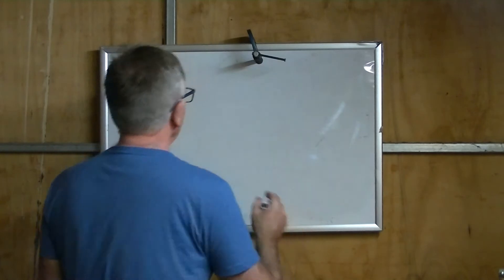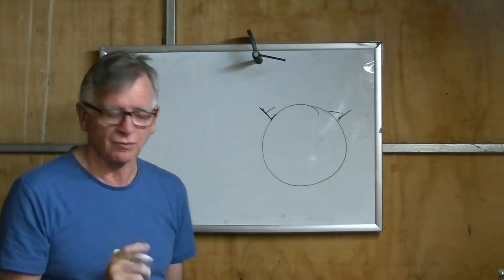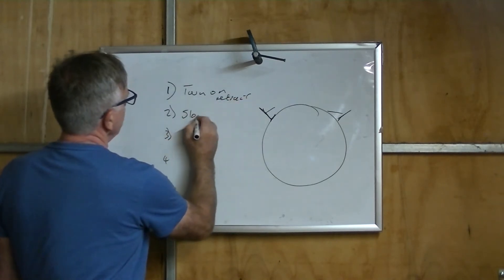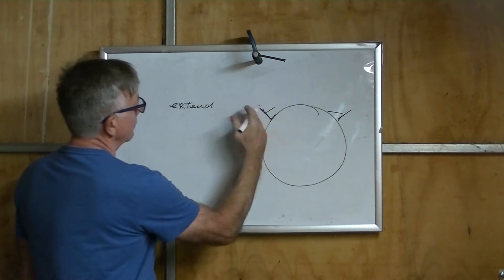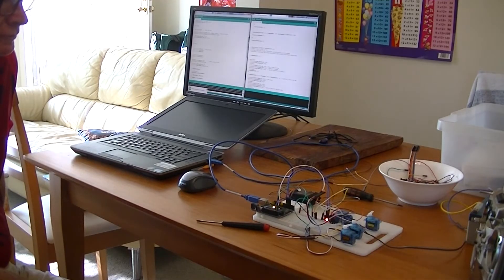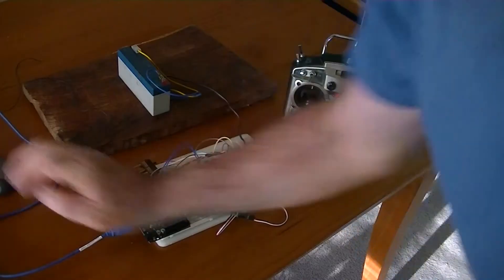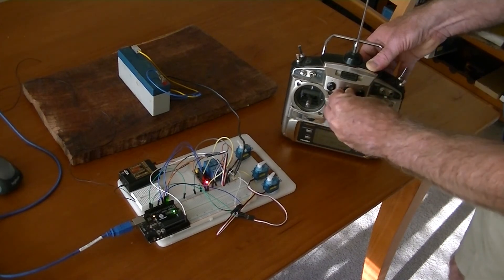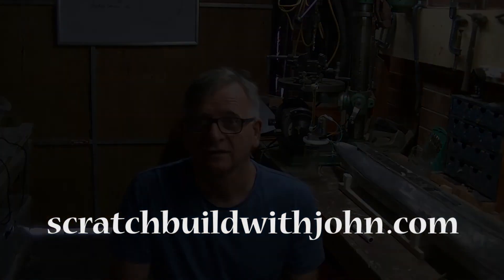Arduino for Boats 2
I have an issue that needs some simple code, a couple of relays and two servos.  All about managing hydroplanes as they fold up.  I must have spent 2 hours fiddling with the code until, by magic, it all worked.  And believe me, this is how I write code. It starts with clear logic, getting one part to work and then gradually building on success.  This is lovely code for opening and closing hydroplanes.